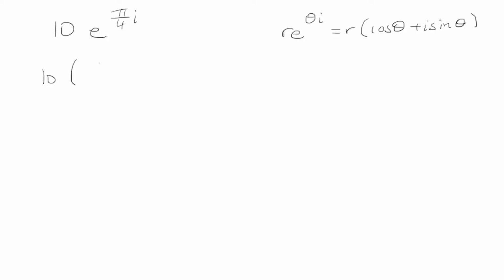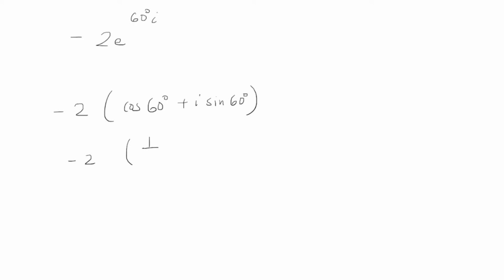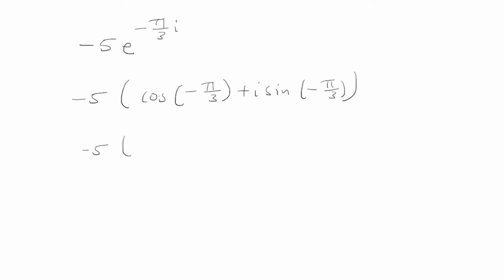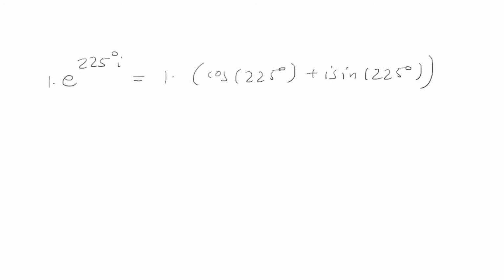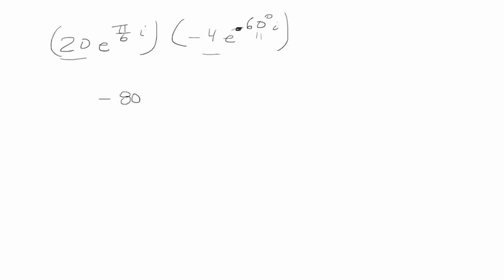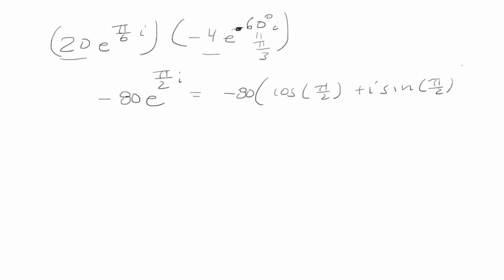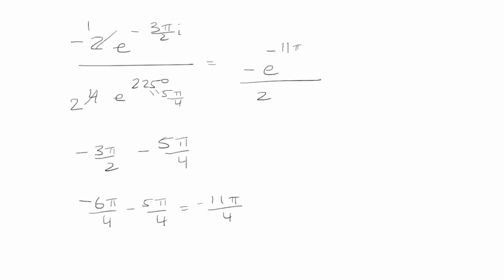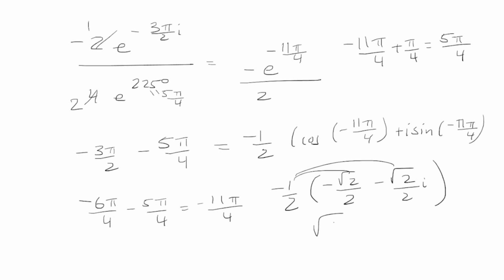Rectangular to Polar II